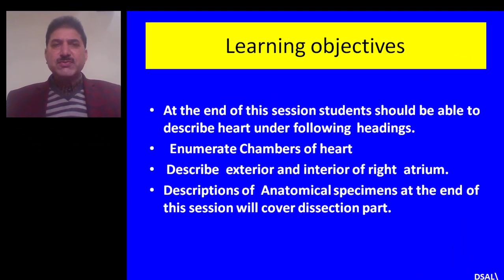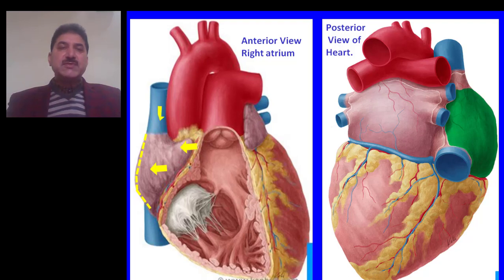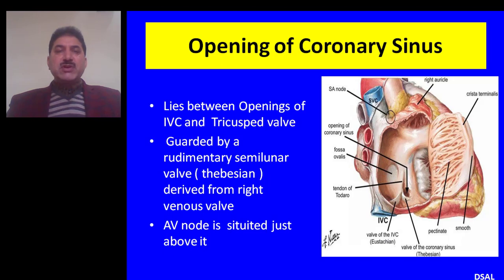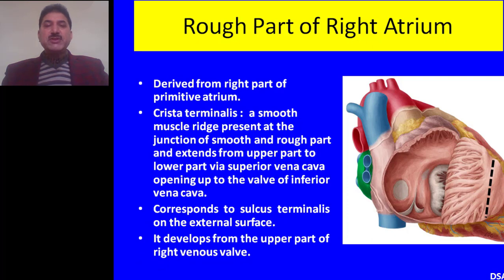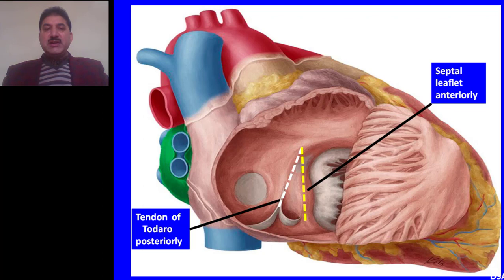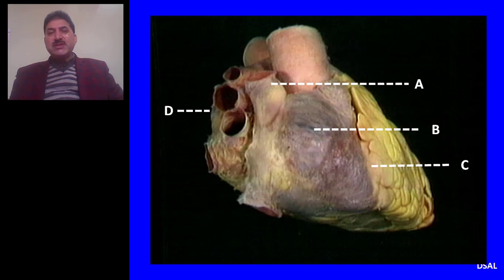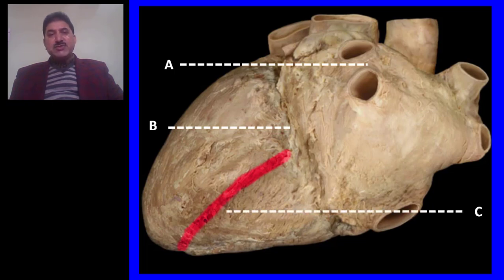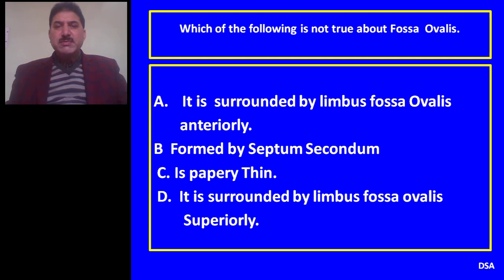Anatomy of heart Part Two by Dr Mohammad Saleem Itoo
This Video explains clinical Anatomy of Right atriumin a simplified way. It is an educational video and includes both theory and graphics. I believe that it may prove very helpful for undergraduate and postgraduate students of Anatomy and allied subjects. This video consists of brief Lecture followed by MCQ type questions which I believe will be helpful for students preparing for NEET PG examination.  This video will also be helpful for Phase IV students preparing for Final Exams. The video can be used even by teachers to prepare classes. This video is based on animated Power point presentation. It gives a real class room like feel to the students. Graphics used in this video have been animated for easy understanding of students. Total duration of this video around is about 20 minutes. Teaching material used in this video has been taken either from standard text books like Gray’s Anatomy, Snell’s Anatomy or downloaded from authentic sources. Some slides are repeated for the benefit of students. Answers have been explained at the end of each mini session. This video is uploaded for the help of students in this period of lockdown. There are no financial implications